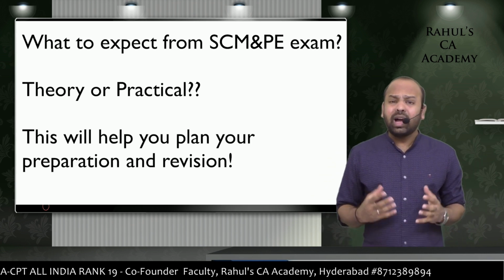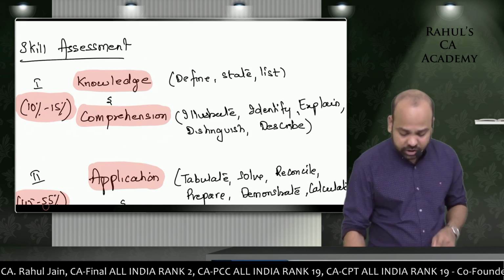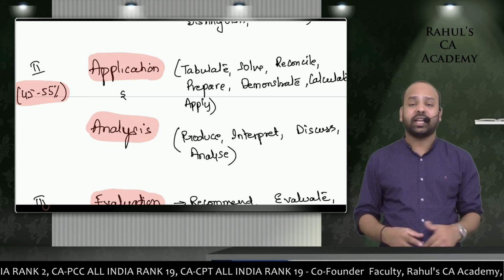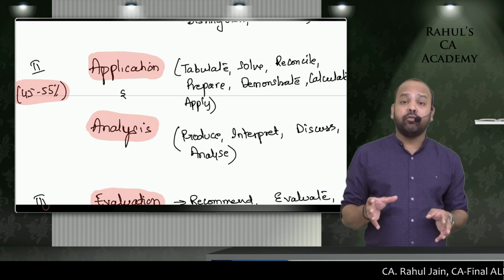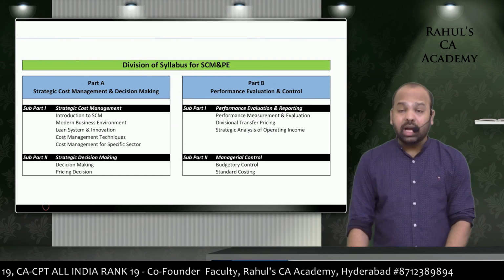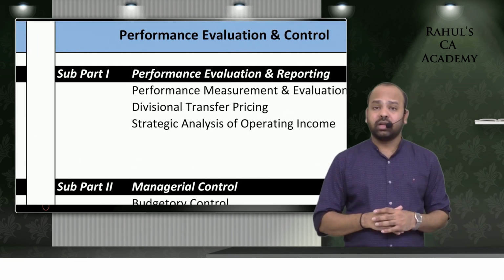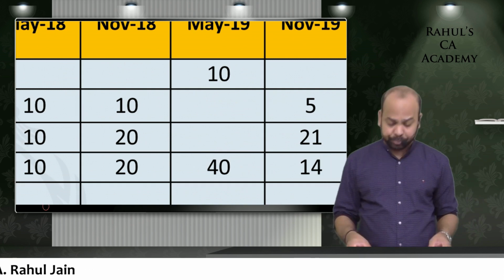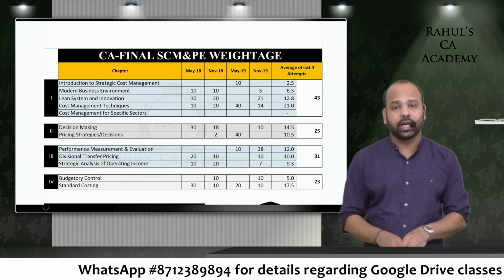CA-Final SCMPE - What to expect and how to approach the subject by CA. Rahul Jain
Dear Students,
There is always a dilemma as to how will the SCMPE paper be and how should you prepare for it.
This video will help you if you have completed your coaching or about to start it or taken up the coaching long back but yet to start self preparation or any other case.

You can post your questions as comments and they will be answered soon.